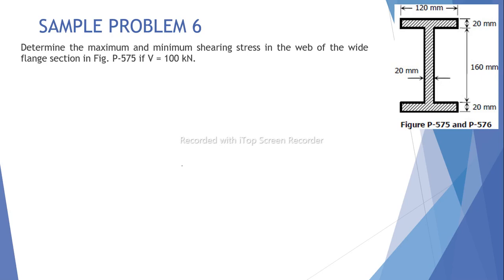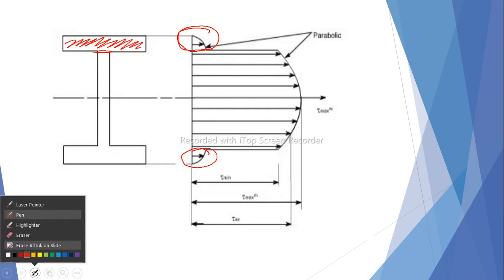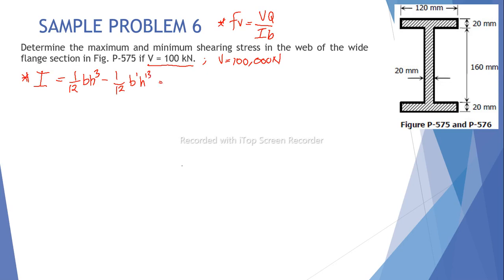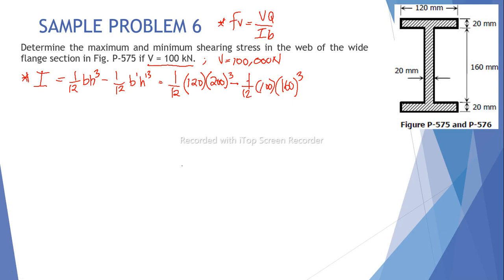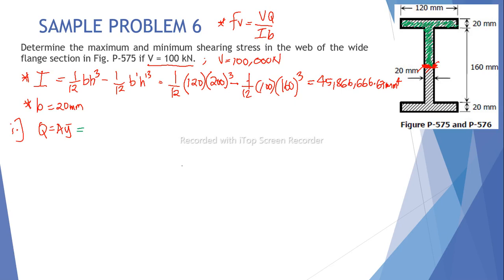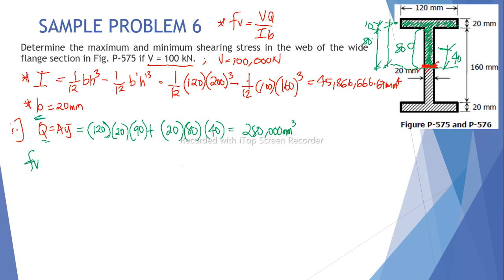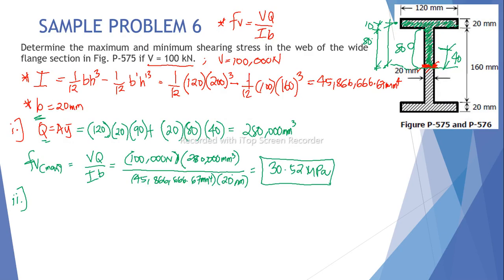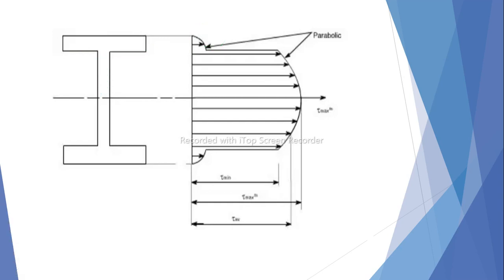Mechanics of Deformable Bodies - Horizontal Shearing Stress (Problem 6)